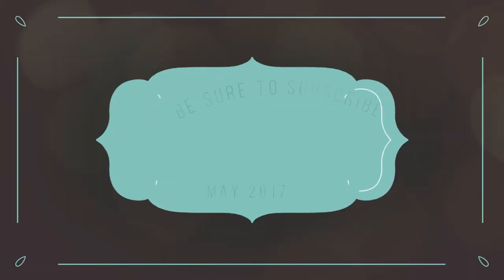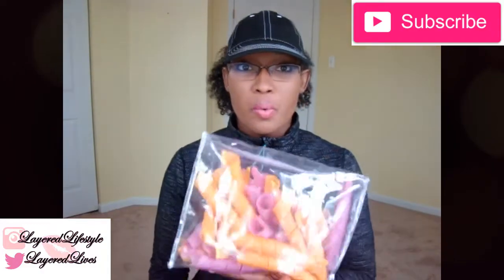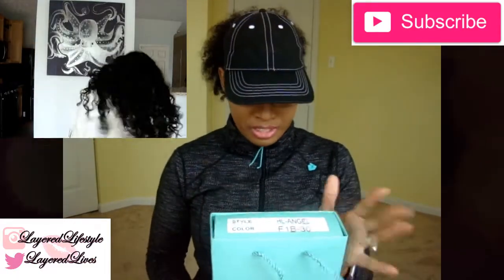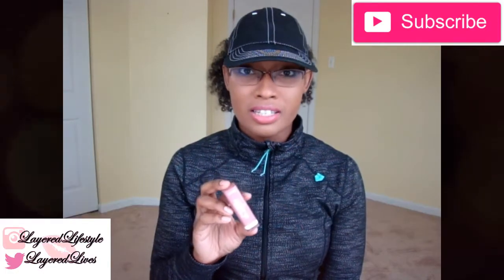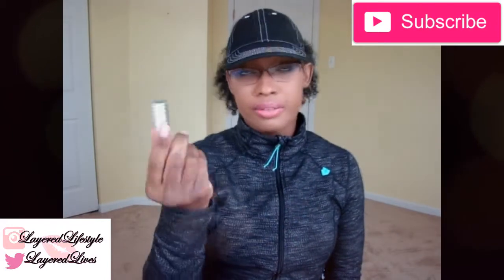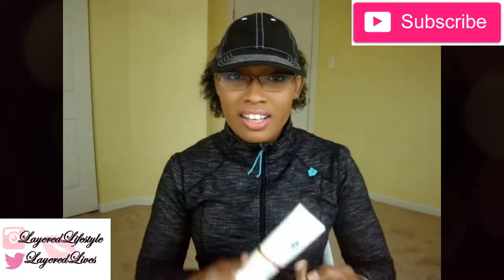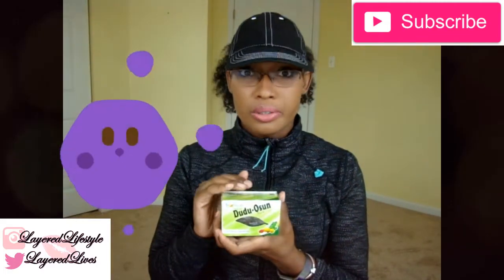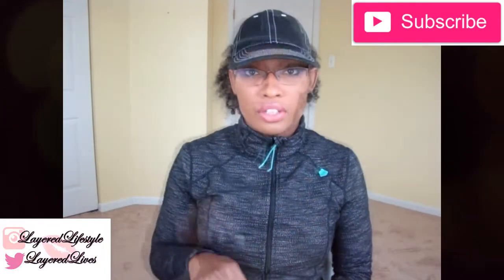BEAUTY PRODUCTS I REGRET BUYING spring 2017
Here is a products I regret buying in 2017 video.  these are products that are definitely not on the lit list.  So make sure you save your money by not buying this stuff. Thank you for all of your support in growing this youtube channel. Make sure you tune in for weekly videos.

All of these products are on this list for different reasons. I hope you thumbs up this video for more in the future.
This is a list of the products that are featured in this video.

1) CURLFORMERS
a target="_blank" href="
These are not a bad product they just take forever and hurt to sleep in that is the only reason they are on this list. As a natural girl i started spending a lot more time on protective styling not products that manipulate my hair a lot.

2) 21 TRESS HL-ANGEL WIG
This wig is just wayyyyy too much.

3) COVER GIRL OH SUGAR VITAMIN LIP BALM
This lip balm does nothing at all.

4) CLINIQUE- A DIFFERENT GRAPE LIPSTICK
This lipstick is not pigmented enough. On the contrary, this lipstick is very moisturizing.

5) NERIUM- BODY CONTOUR CREAM
Dont waist your money on this.

6) DUDU OSUN- AFRICAN BLACK SOAP
This soap is way to harsh and burned my skin and caused it to be really inflamed.

 F A Q :
27

how long have you been married?
we are in our first year yayyy

what type of dog is Lola?
Yorkie Boston Terrier Mix

Some of these products may have been sent to me but I will disclose that in the video. I will always give you guys my 110% honest opinion on products, whether sent to me or not. Thank you for your support!

thank you so much for watching my video! please subscribe and follow me on all my social media sites listed above so you never miss out on my videos! i appreciate any support that y’all give me and please feel free to leave me any questions you may have below in the comments! xoxo - LayeredLifestyle